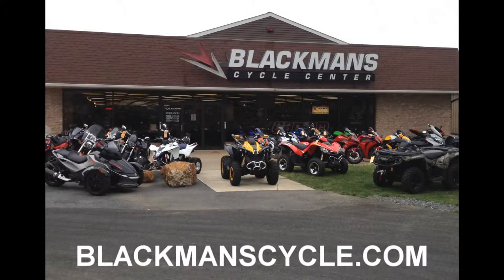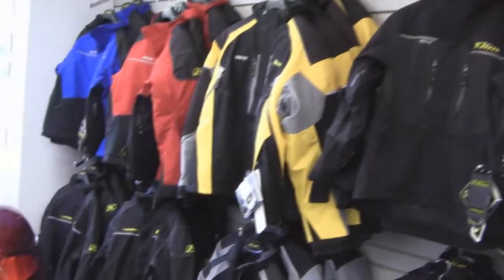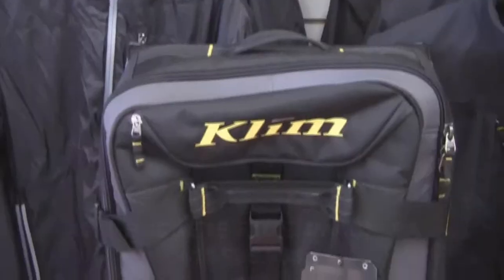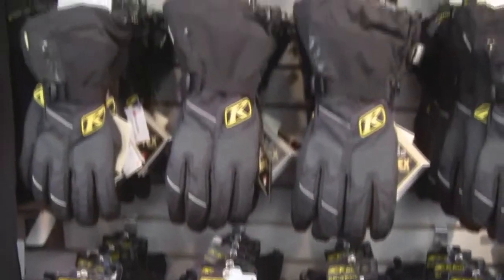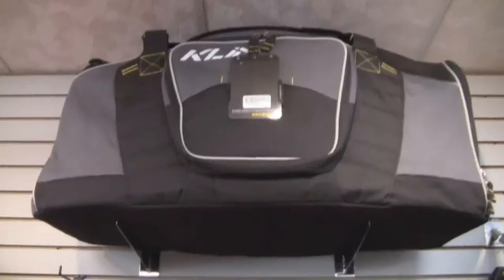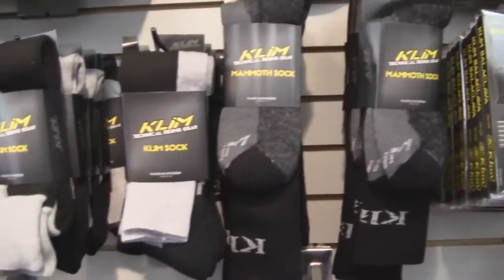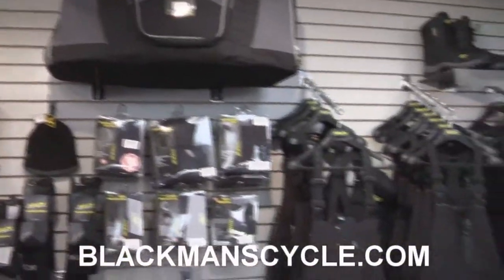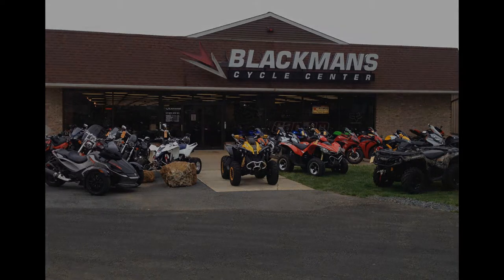Klim 2012 and 2013 ATV and Snowmobile Gear - Blackmans Cycle Product of the Week